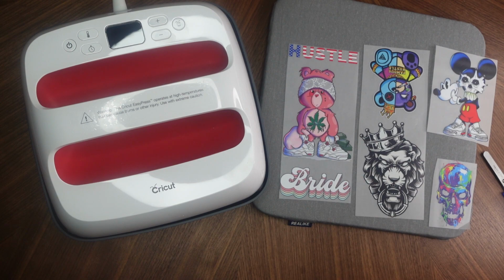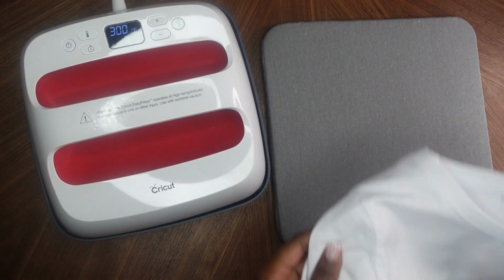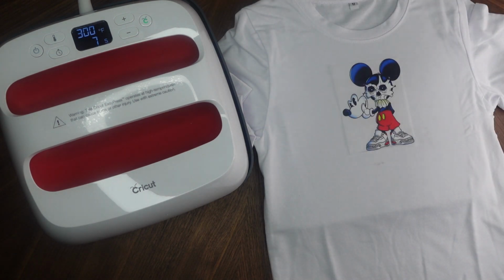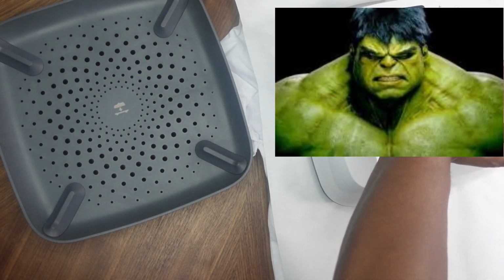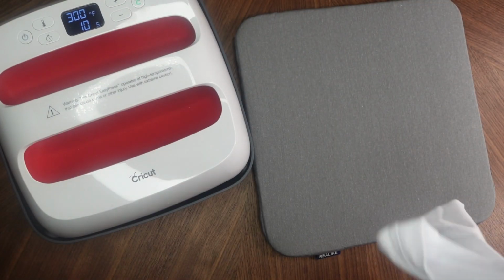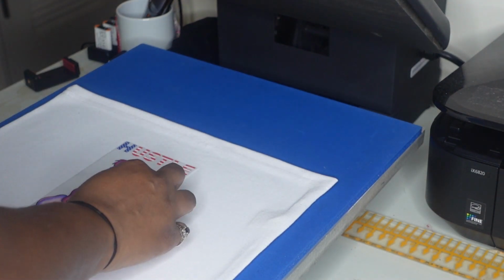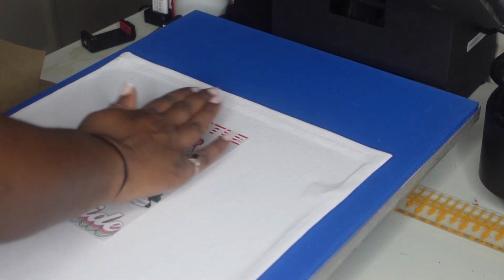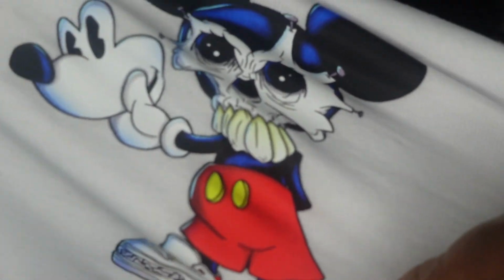USING DTF TRANSFERS WITH CRICUT EASY PRESS 2 VS. 16X20 HEATPRESS 😤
In the present video, I endeavor to undertake a comprehensive comparative analysis between the utilization of DTF (Direct to Film) method in conjunction with the Cricut Easy Press 2, and the utilization of a 16x20 heat press. The outcome of this investigation promises to be nothing short of astounding, leaving you in awe as we unveil the remarkable final results. 😧

9x9 Cricut Easypress

12 x 12 Easypress heat mat

HEAT PRESS : HPN Series 16x20 from Heat Press Nation

Be sure to follow me on sm🦋